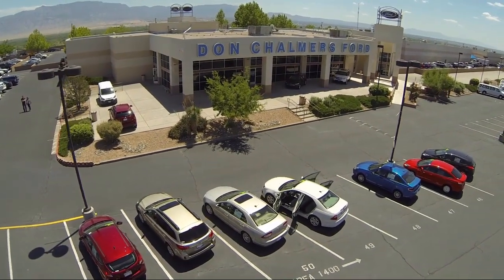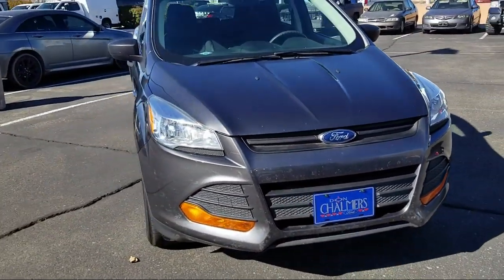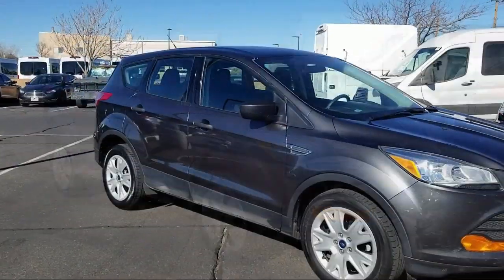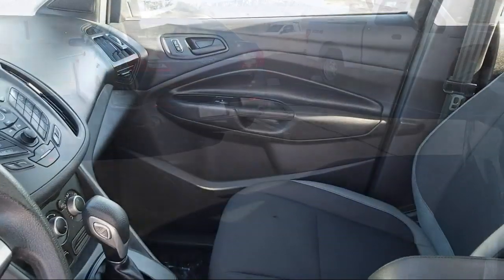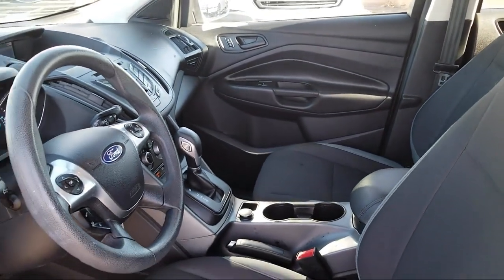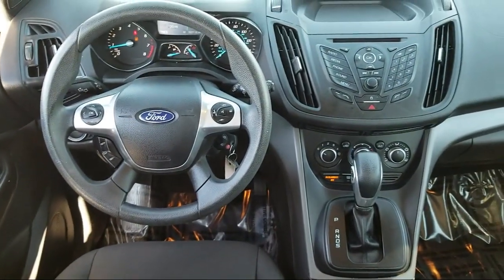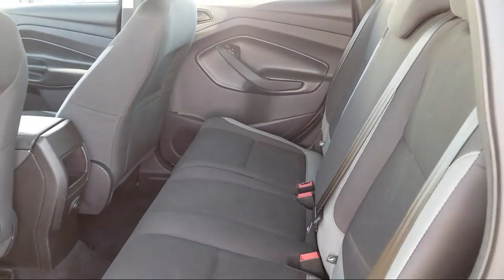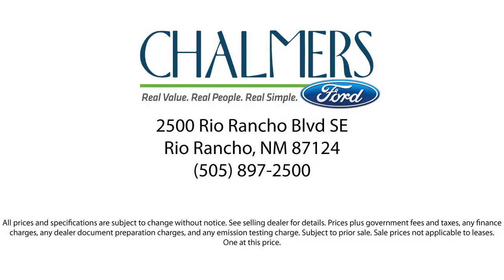2015 Ford Escape Sport Utility S Albuquerque New Mexico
2015 Ford Escape Sport Utility S Stock Number: 84994A Vin:1FMCU0F7XFUB40432.

2500 Rio Rancho Blvd., S.E.